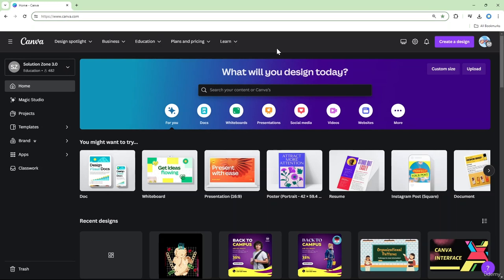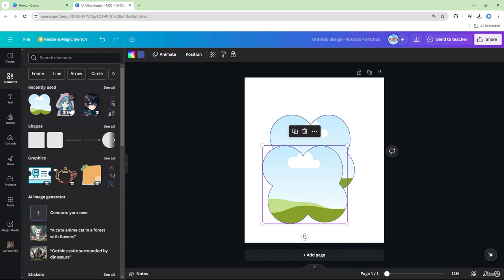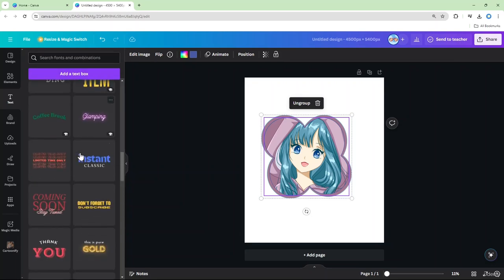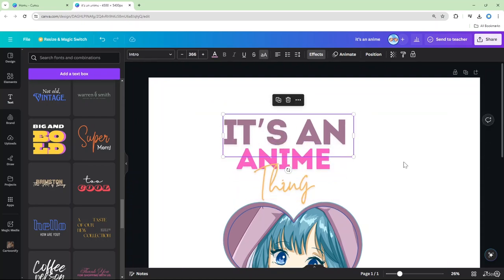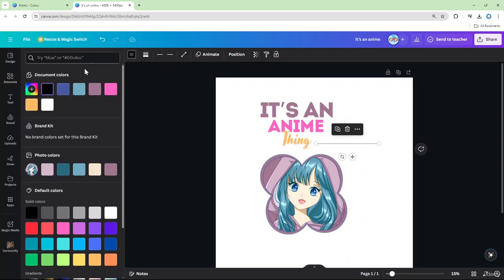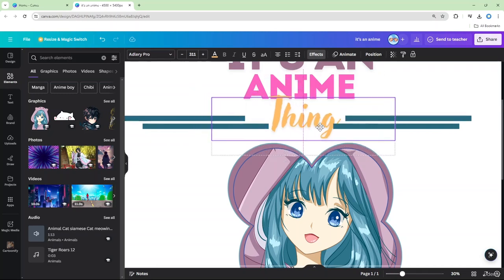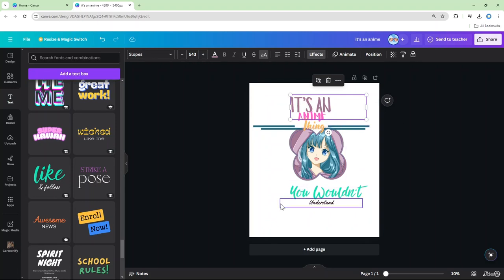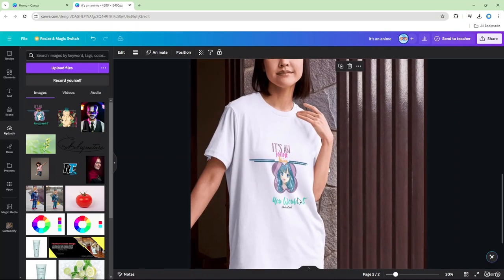How to Make Your Own Anime Artwork on Canva | Easy Design Tips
Want to create your very own anime artwork but don’t know where to start? In this video, we’ll show you how to design your own stunning anime-style illustrations using Canva! With easy-to-follow tips and tricks, you'll learn how to use Canva's tools to customize templates, add characters, backgrounds, and special effects, and make your anime designs pop. Whether you're a beginner or an experienced designer, this tutorial will help you bring your creative vision to life. Watch now and start making your anime artwork today!